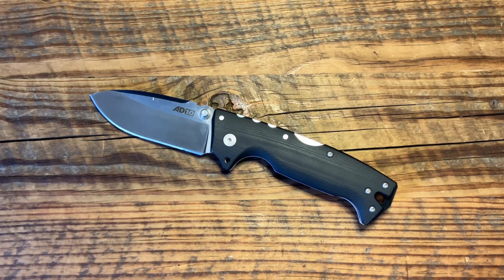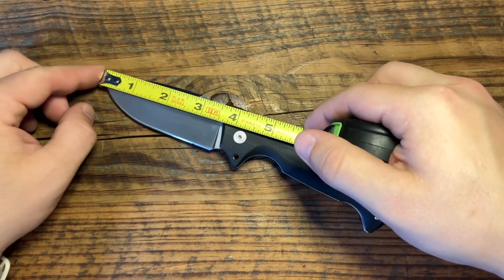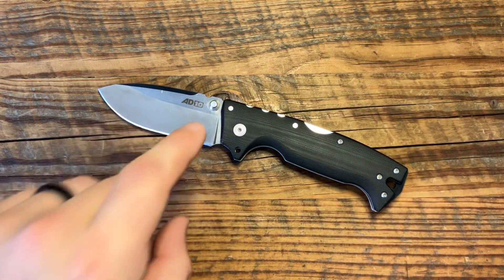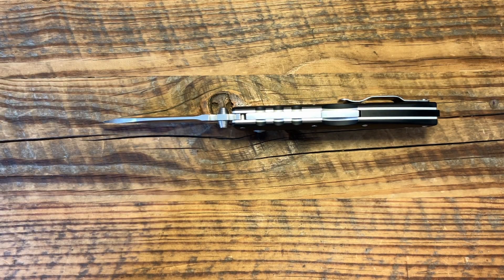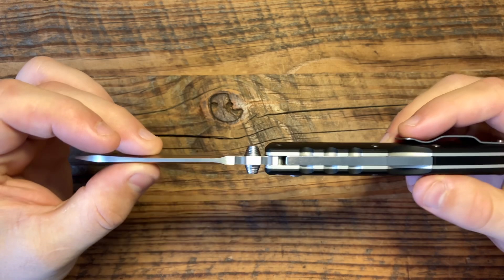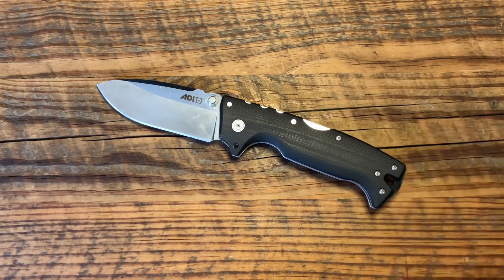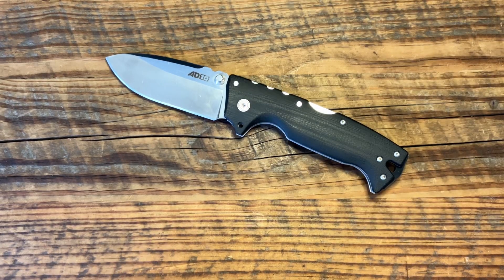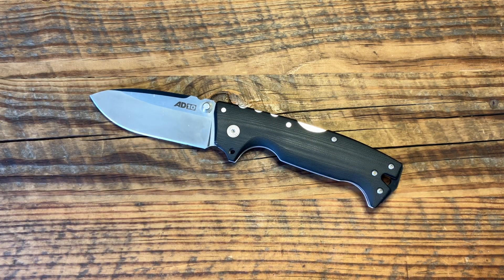Watch this BEFORE you buy a Cold Steel AD10